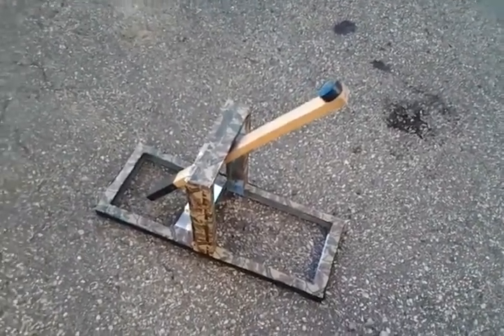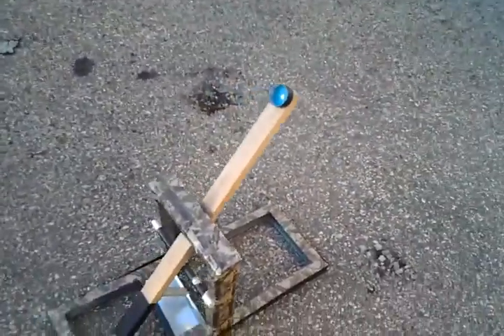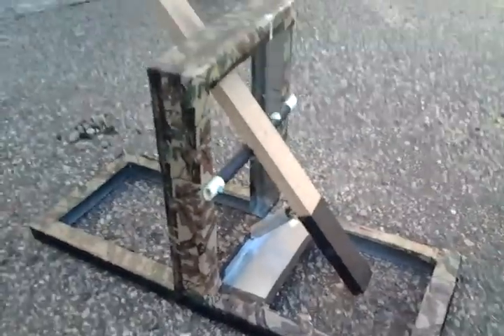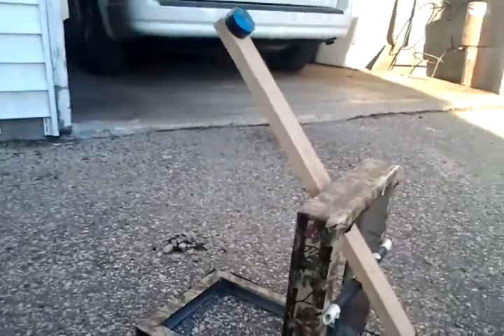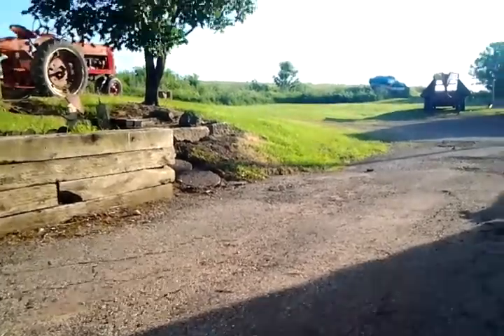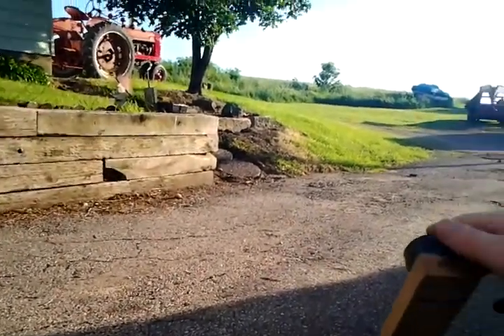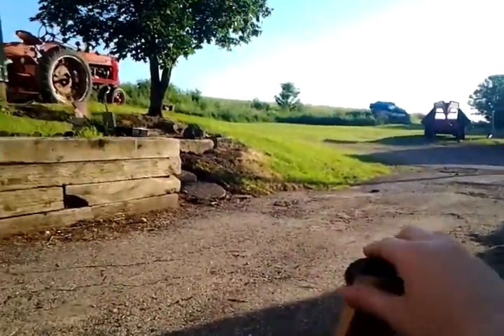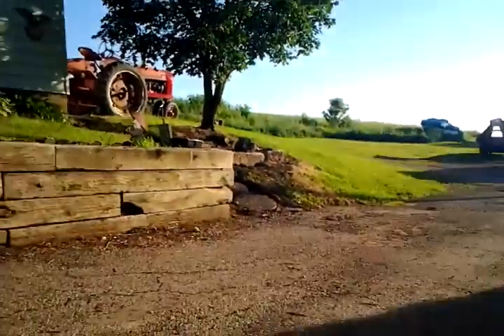Catapult suprise!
If u heard anything in the background it is my dad mowing the lawn and the birds chirping.